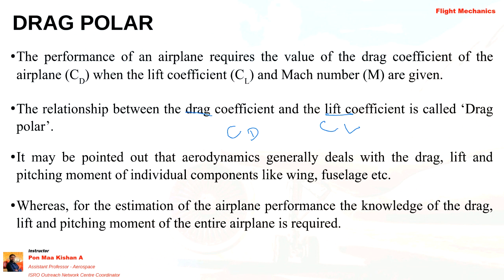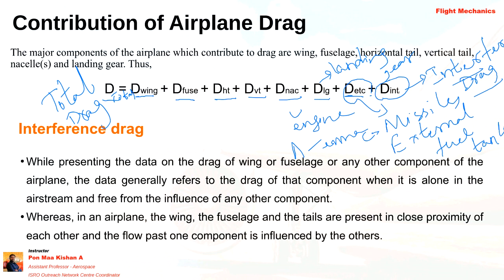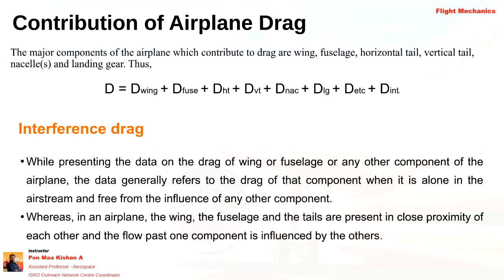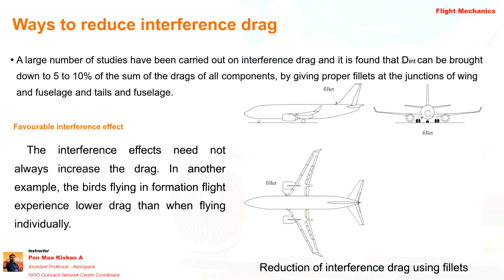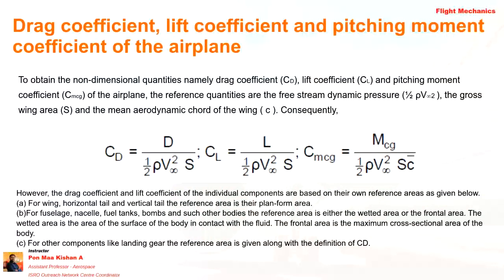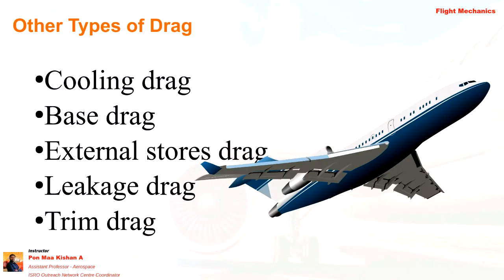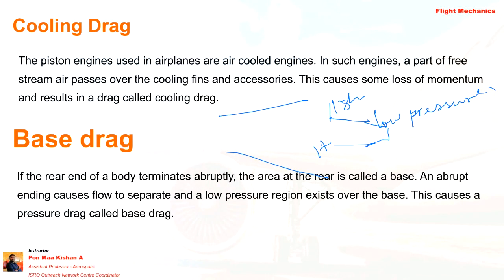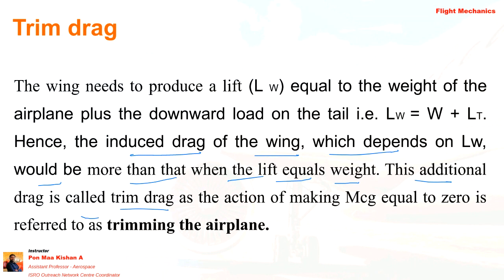Types of Primary and Secondary Drag